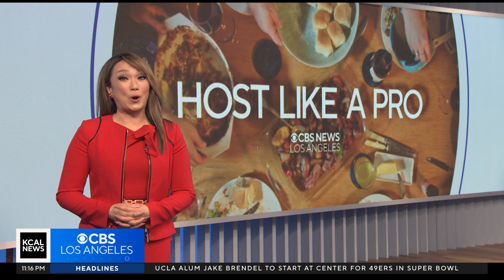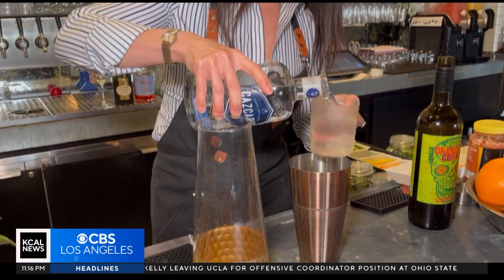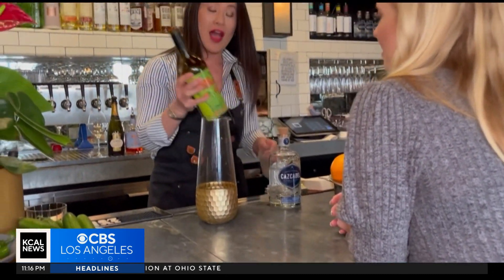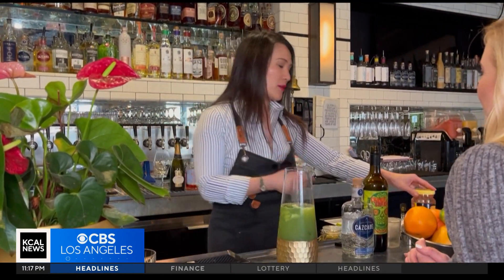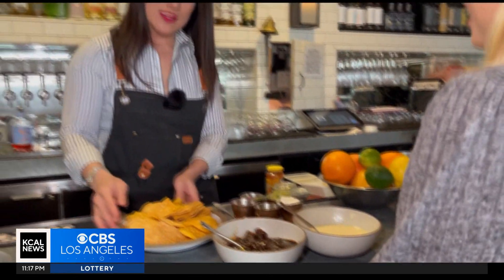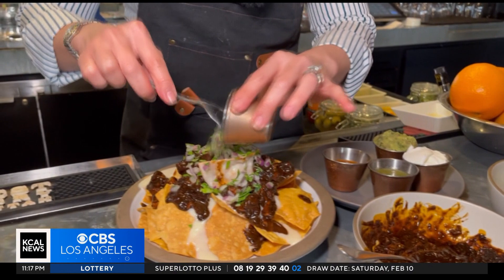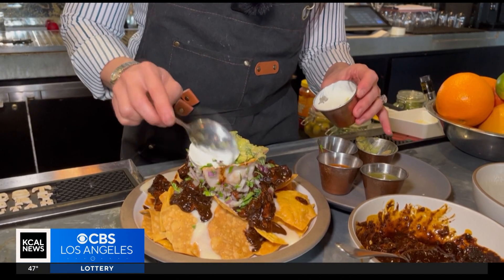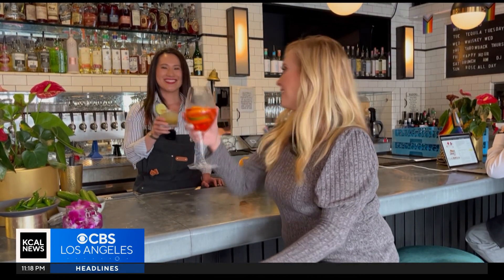ON AIR 11P HLAP 2 DRINKS AND A MOLE 2 10 24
aired during supernal madness .. very cool pieces original idea and execution KCAl reporter/Anchor Jasmine Viel. Intro of piece by Suzie Suh